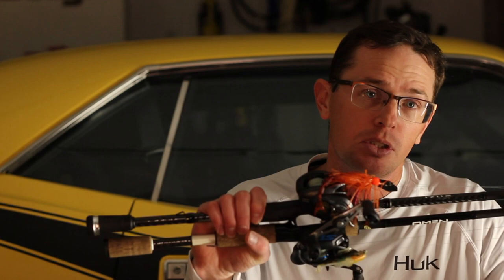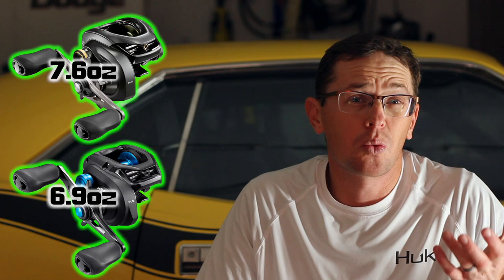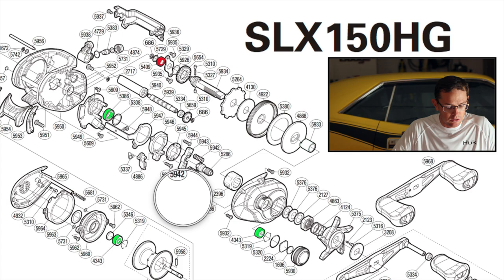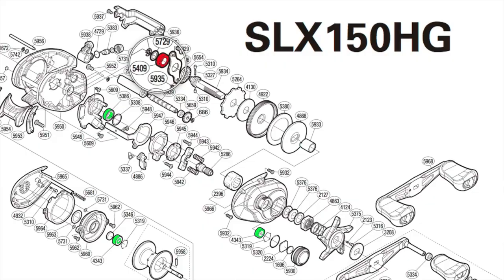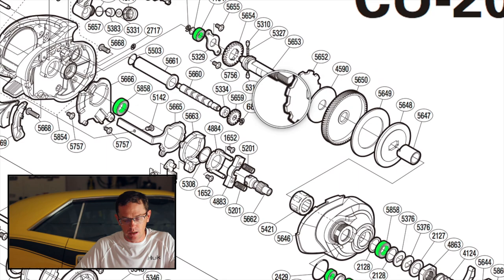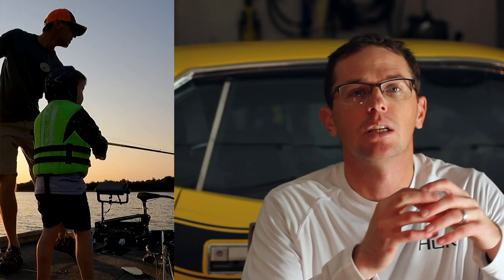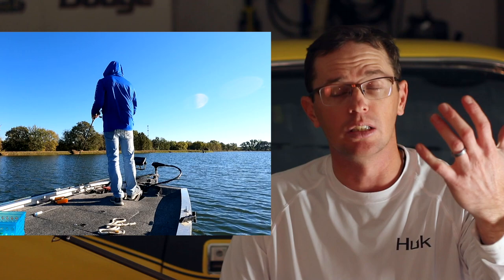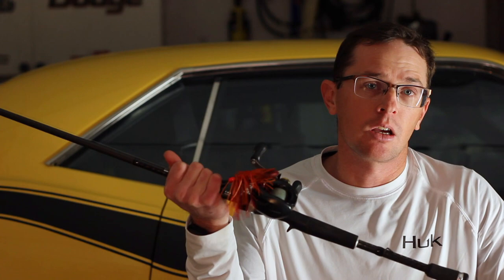Shimano SLX vs Curado (What you really should know first) | Fishing Reels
An engineer's review of the $100 Shimano SLX 150HG and the $180 Shimano Curado 200K HG baitcasting reels. I also mixed in the $130 Shimano SLX XT. SLX combo

The first part of the video covers the basics, jump to the **Good Stuff** section below for more in-depth information than you will find elsewhere.

Reels Shown:
► Shimano SLX 150 HG
► Shimano Curado 200K HG
Reels Mentioned:
► Shimano SLX 150 XT
► Shimano SLX 150 DC XG
► Shimano Curado 150 DC HG
► Shimano Curado 300K HG

0:00 Intro

1:19 Price Point
2:24 Line Capacity
3:15 Weight
3:51 Gear Ratios
4:18 Hagane Frame
4:58 **Good Stuff**
5:16 SLX Bearings
8:07 SLX XT Bearings
9:22 Curado Bearings
11:34 Micro Module Gears
12:42 Drag - Cross Carbon
14:26 SVS Infinity Brakes
16:27 VBS Brakes
17:37 Casting/Closing